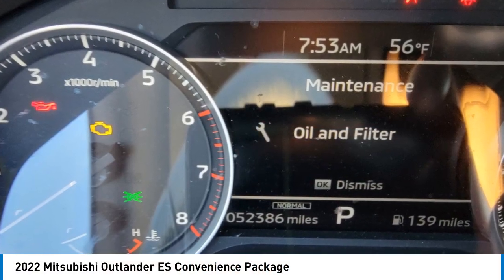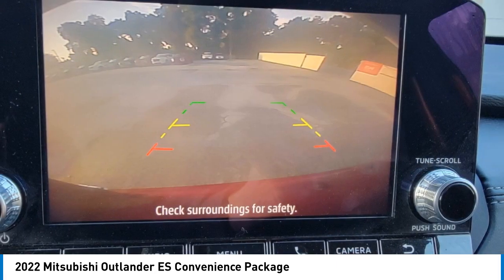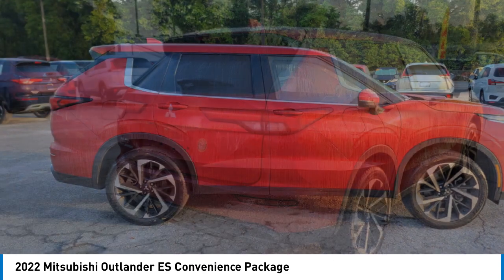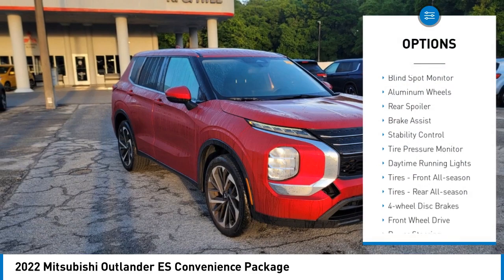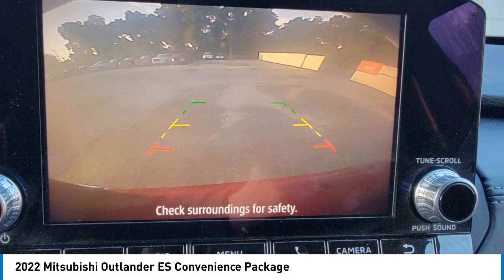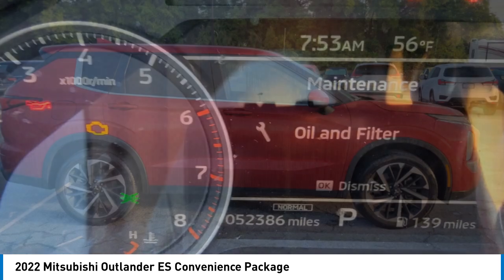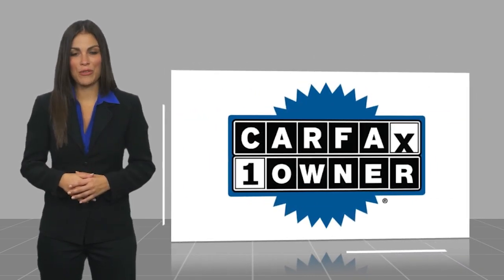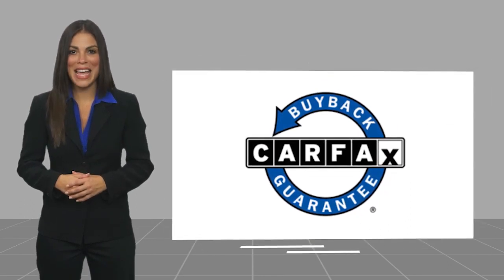2022 Mitsubishi Outlander NZ027595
2022 Mitsubishi Outlander ES Convenience Package

LIFETIME WARRANTY, CARFAX 1-OWNER VEHICLE, BOUGHT NEW HERE- MAINTAINED HERE,, Red Diamond Paint ($595.00 Value), ES Convenience Package ($1,000.00 Value), Cargo Package ($180.00 Value), Accy Tonneau Cover ($195.00 Value), Accy Wheel Locks ($75.00 Value), Welcome Package ($160.00 Value). Red Diamond 2022 Mitsubishi Outlander ES Convenience Package FWD CVT 2.5L 4-Cylinder DOHC ** PRICE INCLUDES OUR COMPLIMENTARY LIFETIME LIMITED WARRANTY, PLUS A 6 MONTH IF IT BREAKS WE FIX IT WARRANTY and A FREE CARFAX vehicle History Report. This Vehicle PASSED OUR MULTI-POINT SAFETY INSPECTION, WE SMART PRICE OUR INVENTORY, OUR BEST PRICE IS UP FRONT- NO NEGOTIATIONS NECESSARY. PLUS, OUR SALES STAFF IS NON-COMMISSIONED. WHICH MEANS, NO PUSHY SALESMAN. IT'S A VERY FRIENDLY ATMOSPHERE. You deserve a No-Bully car buying Experience. RC Hill serving Central Florida over 40 years. Used Cars may not have Second set keys, floor mats, or owner's manual. We will be happy to obtain extra one's for you at our Dealer cost. MARKET PRICE DOES NOT INCLUDE MITSUBISHI CERTIFIED FEE, MUST FINANCE WITH DEALER LENDERS Please review features and Options, dealer not responsible for 3rd party description errors. RC Hill Mitsubishi 1960 S. Woodland Blvd. Start your deal now by texting RCHILL to 21002!